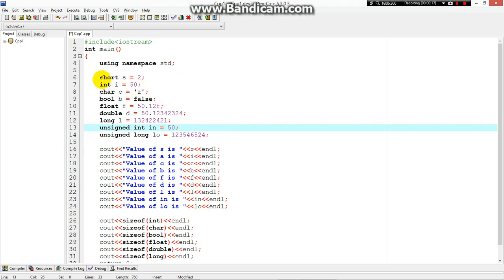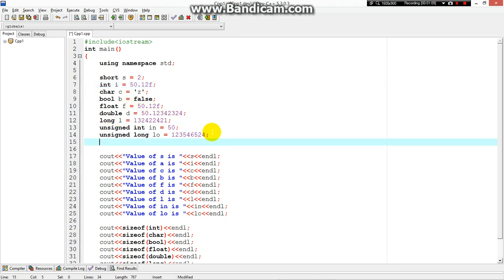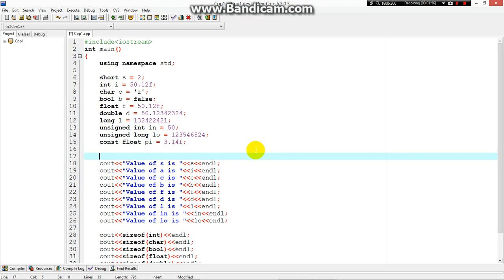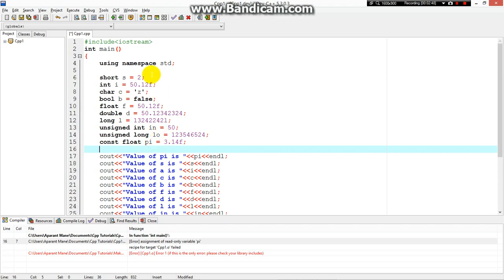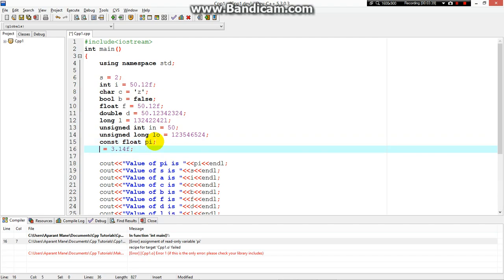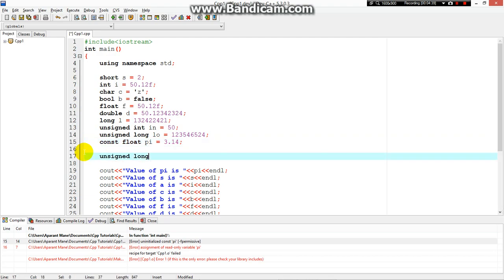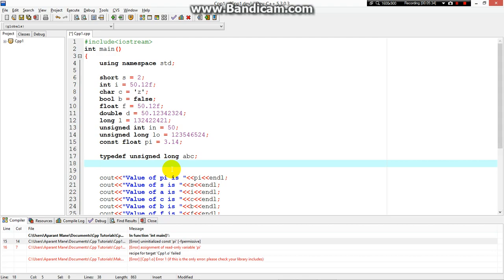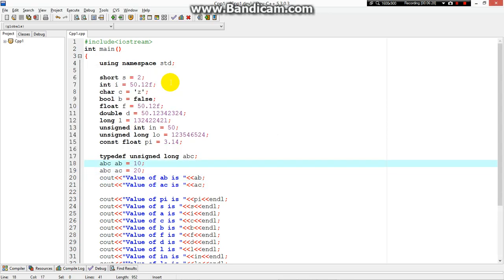cpp chapter1 part4